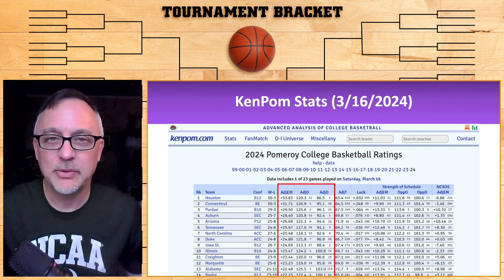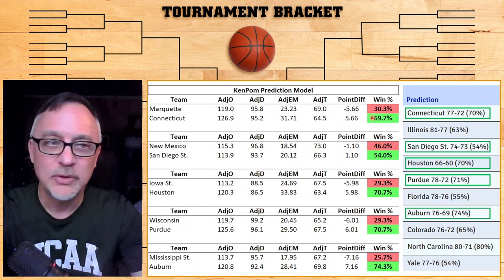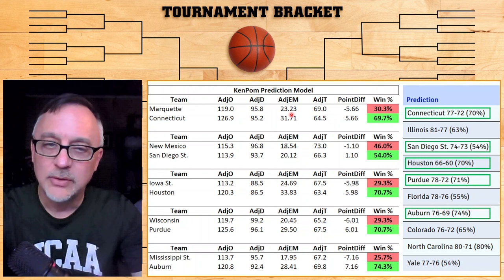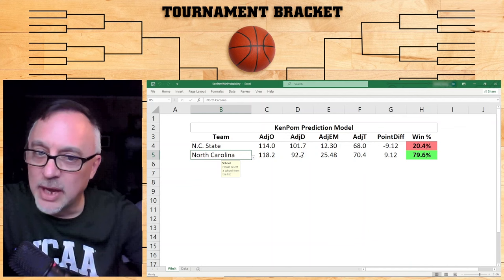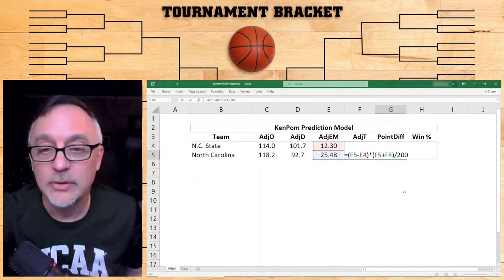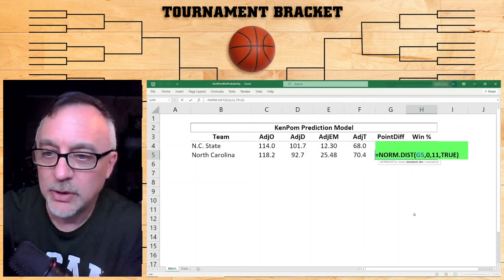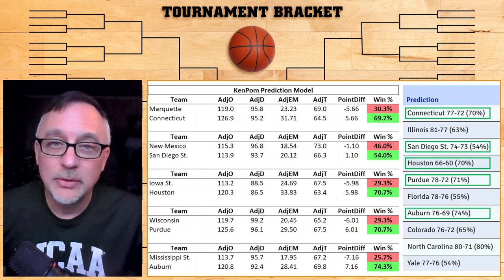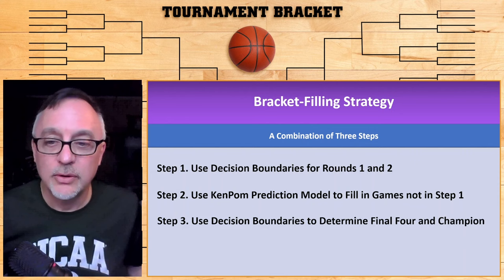Bracketology: How to Pick EVERY Tournament Game with the KenPom Prediction Formula!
In this video, we describe the formula that is used to make game predictions using KenPom stats. This formula is very easy to enter into a spreadsheet to determine the winner of any tournament game.